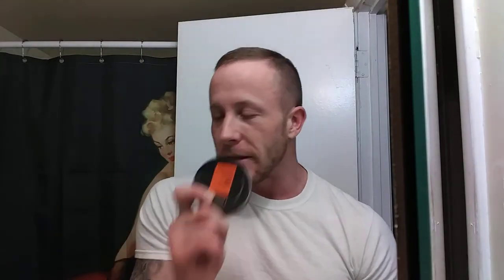Blumaan styling meraki review (mens hair styling)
Check out the blumaan styling meraki